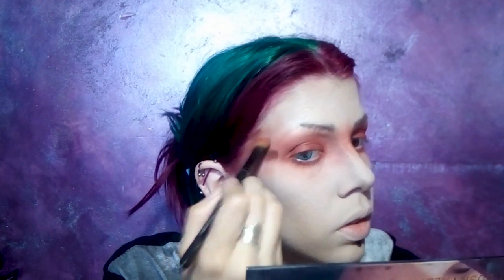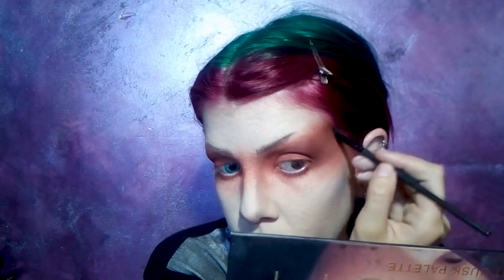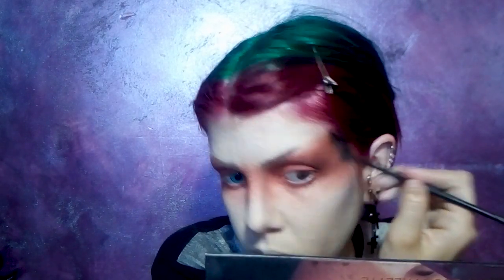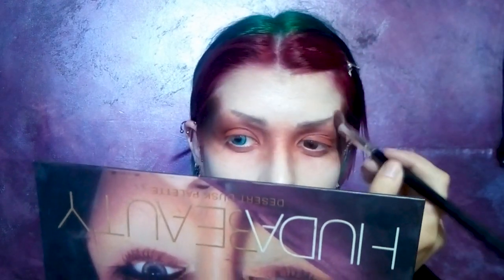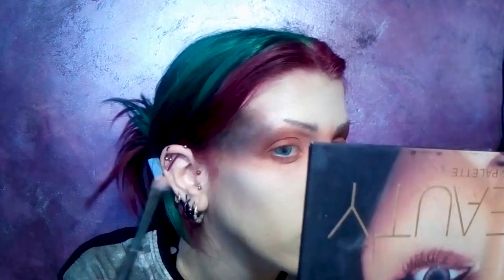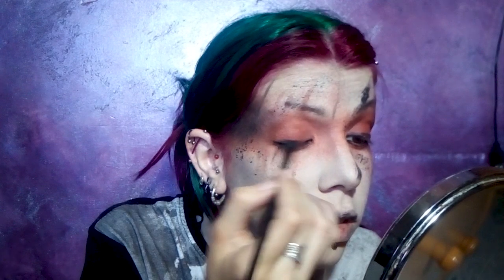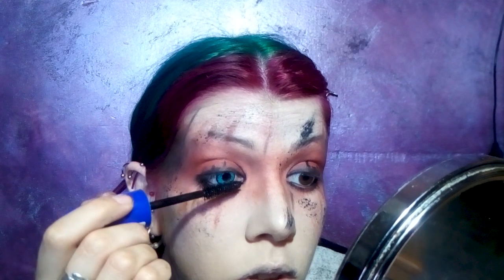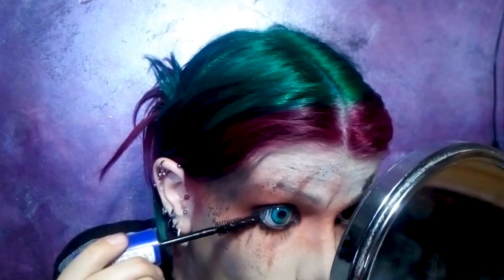Post-Apocalyptic / Dystopia Make-up Tutorial